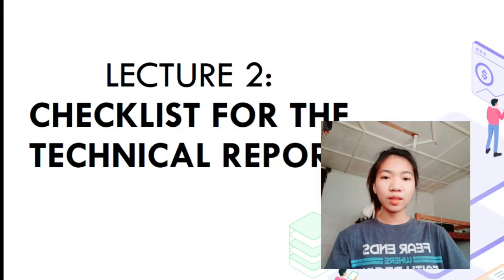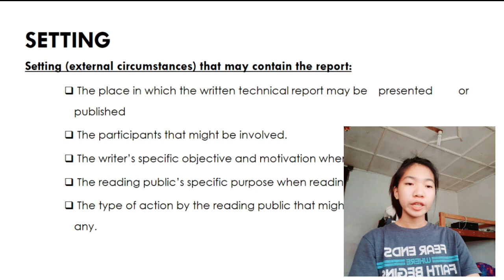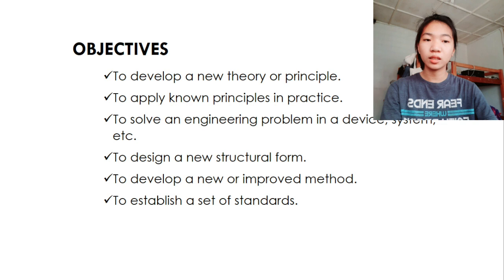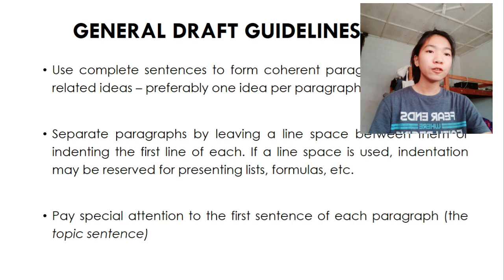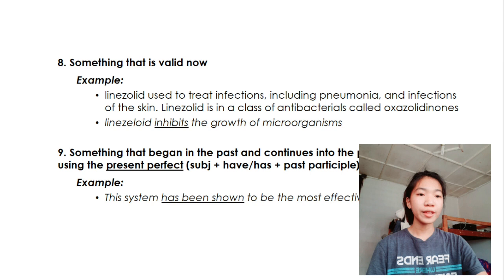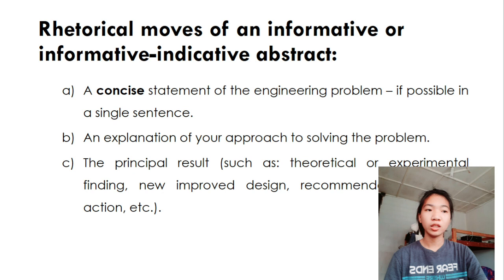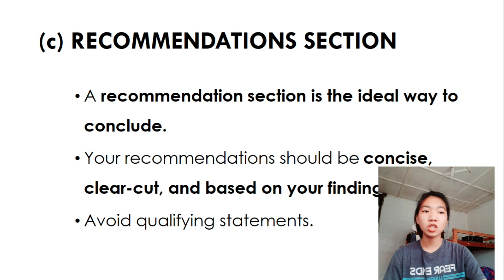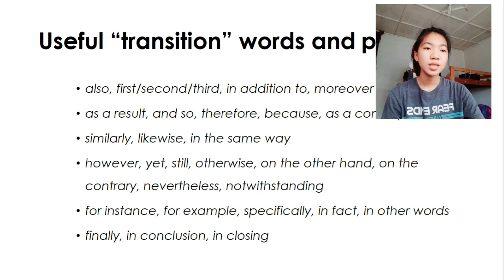VET ELEC 3- REPORT (LECTURE 2 AND 3)_Karen Rose Rubi:DVM 2-1